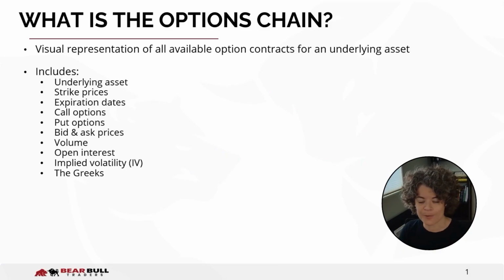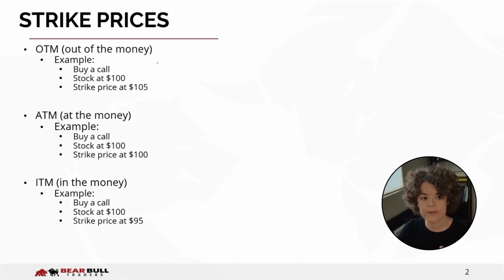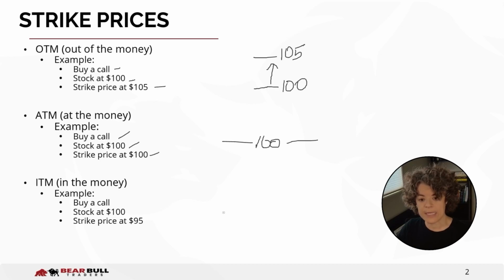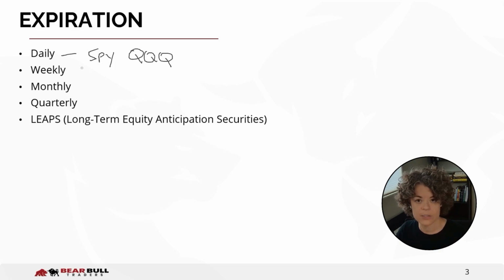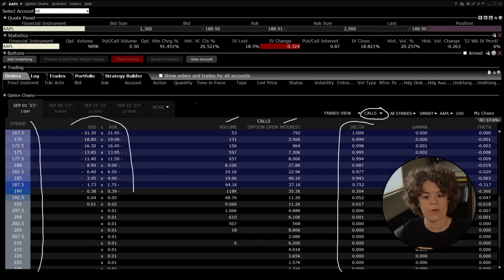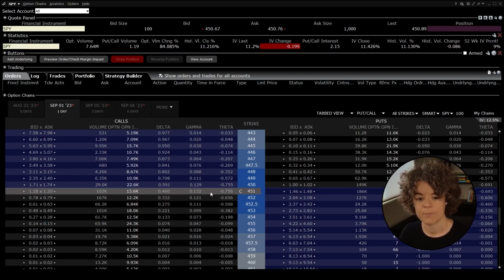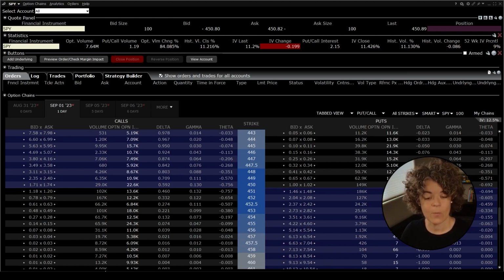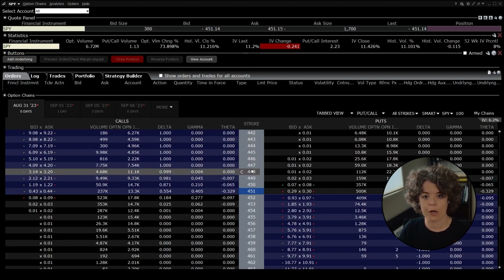Options Trading for Beginners: Understanding the Options Chain